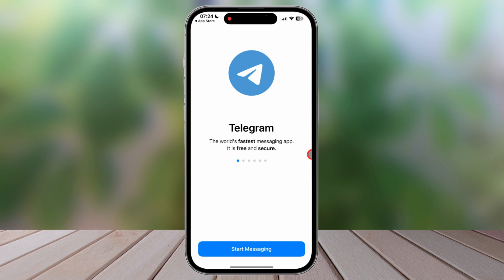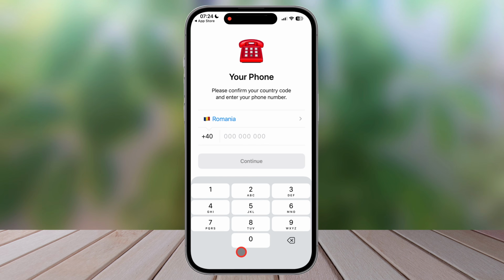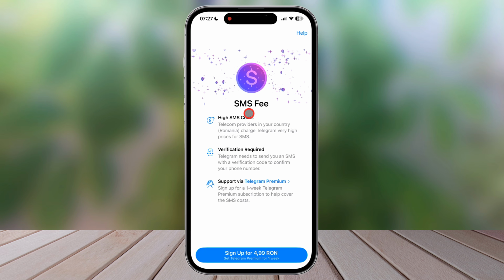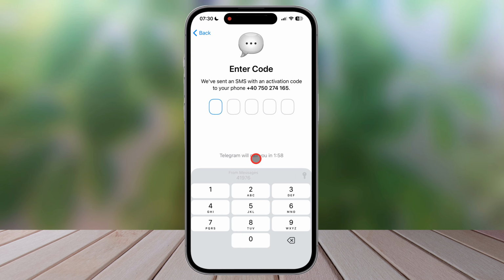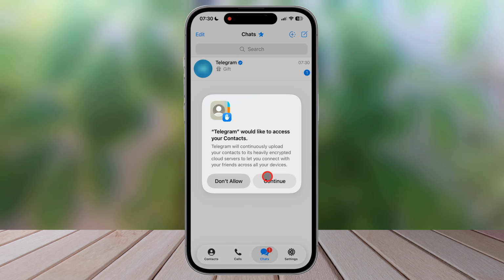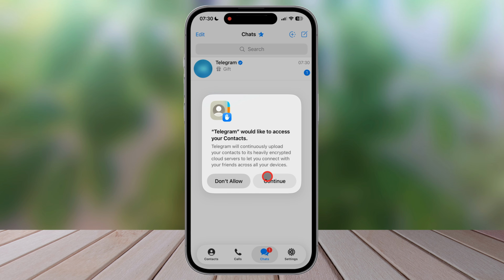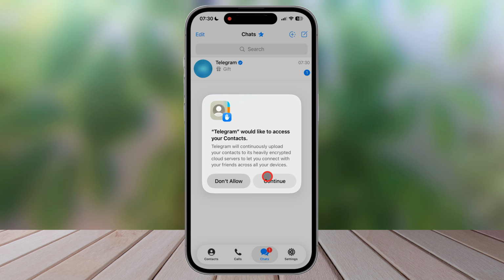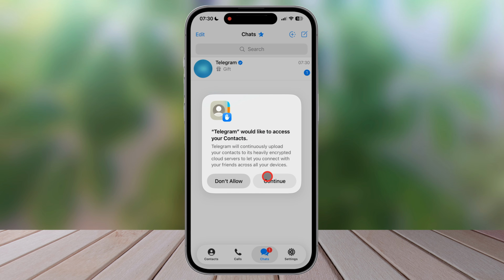How to Create an Account on Telegram: Signup & Security Guide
This tutorial shows you how to create a Telegram account from the very beginning, covering the essential steps for telegram download and telegram install on your device. We walk you through the telegram registration process, ensuring you understand how to set up your account telegram securely. By following this privacy guide, you will learn how to properly use telegram as a secure messenger for all your digital communication.

00:00 Introduction
01:03 Initial Setup & Verification
02:42 Profile Customization
03:14 Two-Step Verification
03:46 Setting a Username
04:08 Conclusion

The video demonstrates the critical initial steps, including entering your country code and phone number correctly to receive the SMS verification code. We explain a pro tip for retrieving this code if you have active sessions on other devices. You will also learn how to set up a cloud password via Two-Step Verification to prevent hackers from stealing your account even if they have your SIM card. Finally, we show you how to create a unique username, allowing you to connect with people online without ever revealing your real phone number.